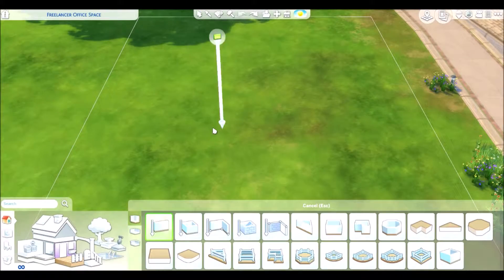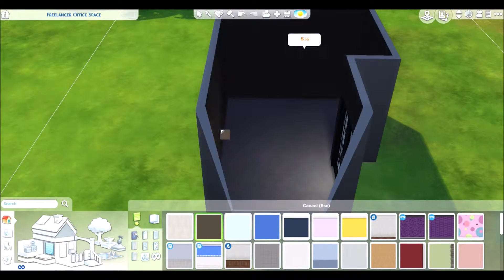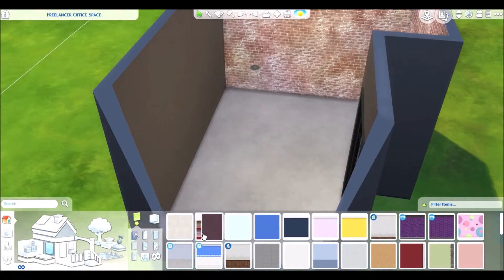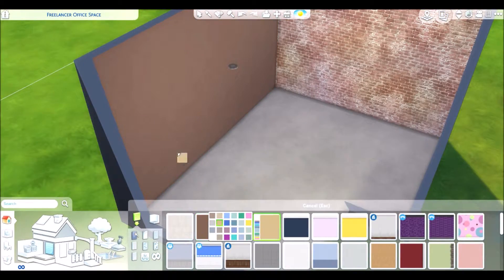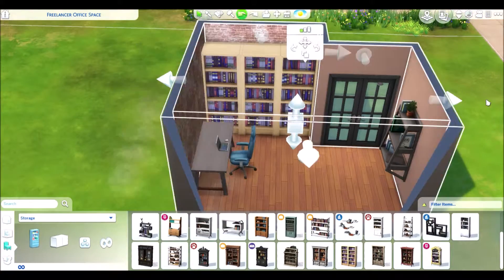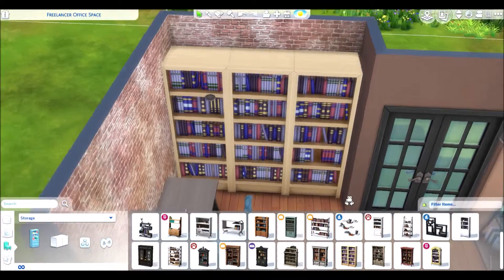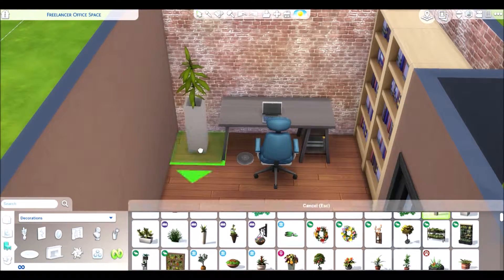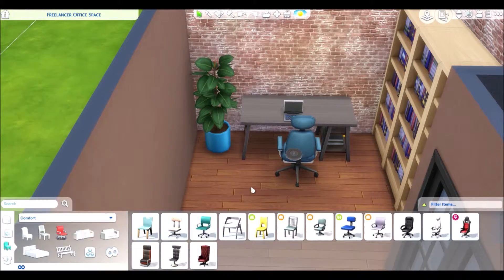The Sims 4 | Room Build | Freelancer Office Space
Today I have made a freelancer office study room. In the recent patch, there were some new items added in the game for free and there were new careers added in too. You could be a freelancer writer, painter, or programmer, so I decided to make a room dedicated for a freelancer. I used most of the items that came with the patch and then I just used other items from various packs to tie the whole look together. I love how the room came out and I would love for this to be my very own office space in real life.
Anyway let me know what you guys thought about the room build in the comments down below. Make sure to subscribe if you would like to see some more videos like this, hit the bell for notifications for my videos, and if there is something you would like to see being created next then let me know as well. And as always laugh often, love everyone around you and live life to the fullest.